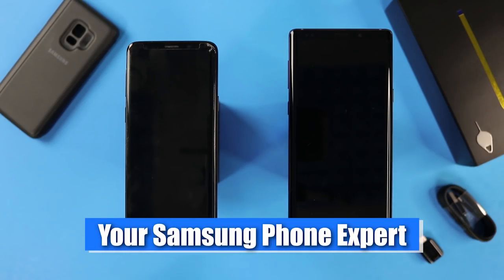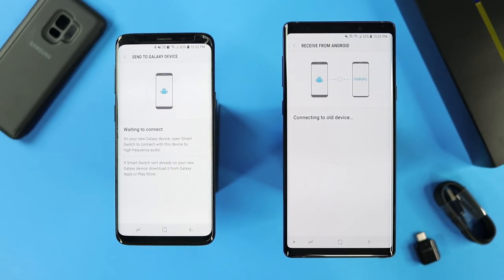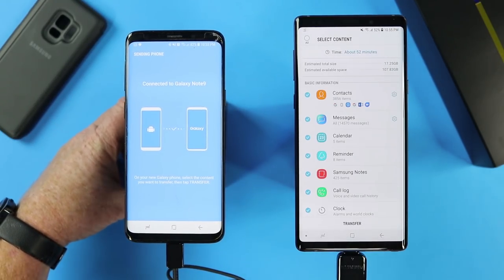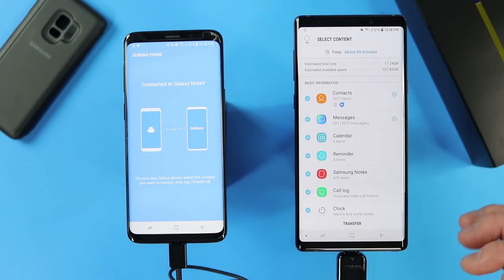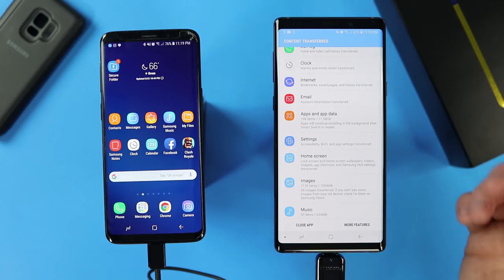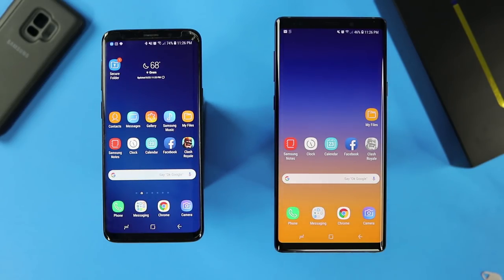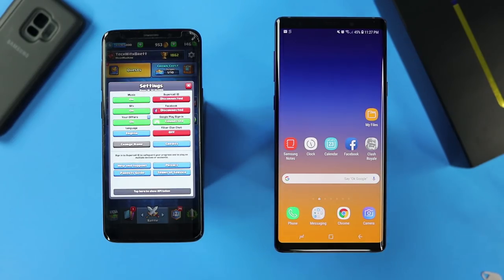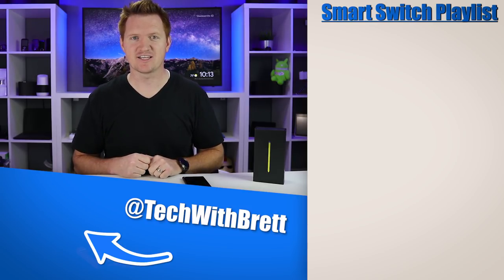Galaxy S9 & Note 9 Samsung Smart Switch Transfer Guide (2018)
In this guide I will take you step by step through everything you need to know about transferring all the data from your old phone to your new Samsung! This method will work from an iPhone, Samsung or other Android smartphones.

Samsung Smart Switch will let you transfer with WiFi, with the USB Connector cable or even download from iCloud!

Supported phones: Galaxy S9, S9+, S8, S8+, Note 8, S7, S7 edge, J7, J3, and more!

Lose your USB Connector? Get one here:
USB C to USB (Galaxy S9, S8)
Micro USB to USB (Galaxy S6 edge, Note 5, S7, S7 edge)

Amazon Family:
Fire Stick
Echo Dot
Echo Dot Kids

My Video Equipment:
My Camera
My Microphone
My Camera Mic
My Lights